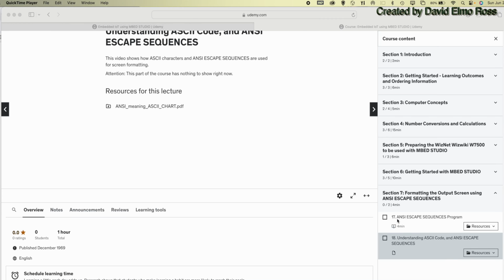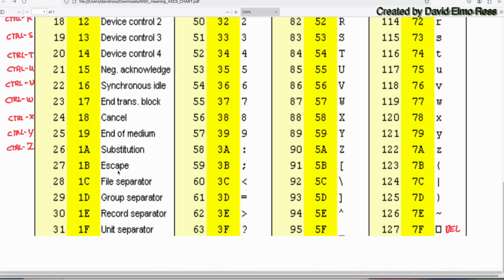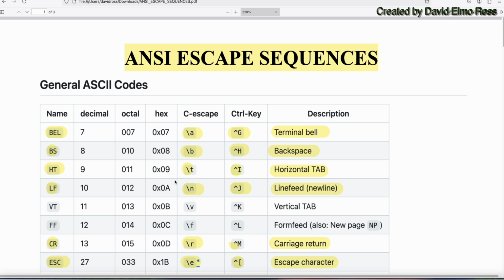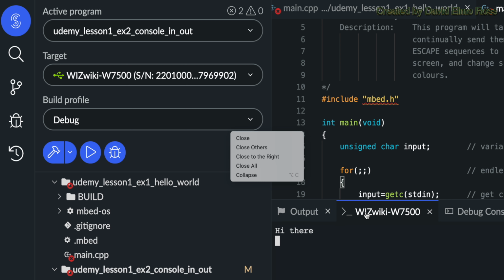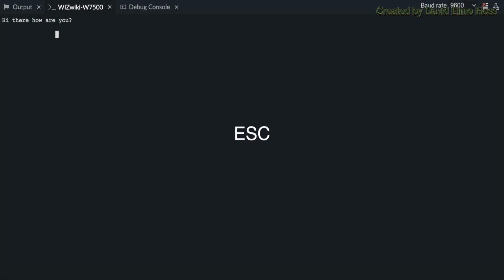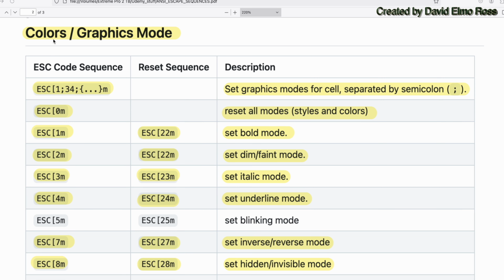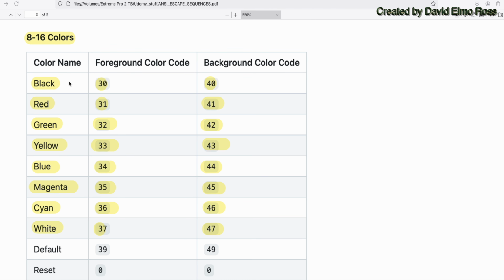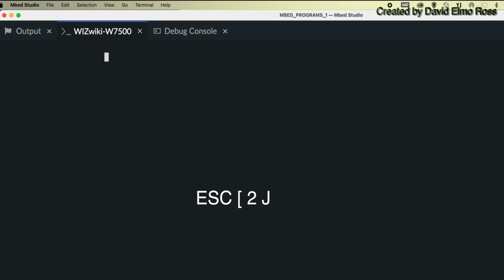ANSI with ASCII CHART